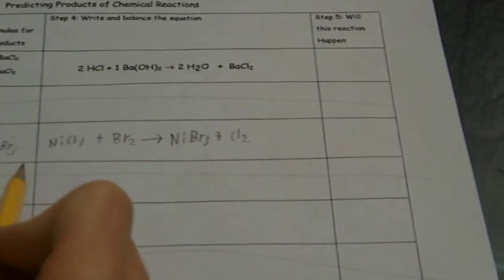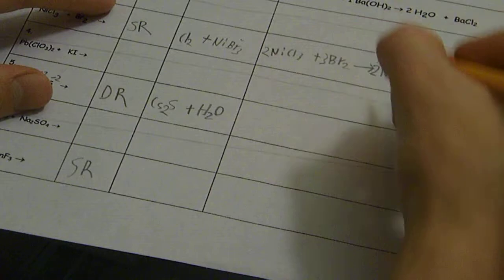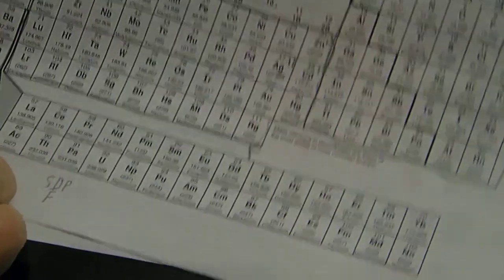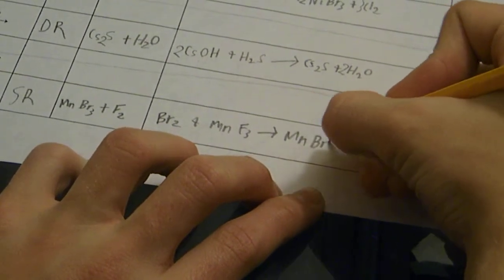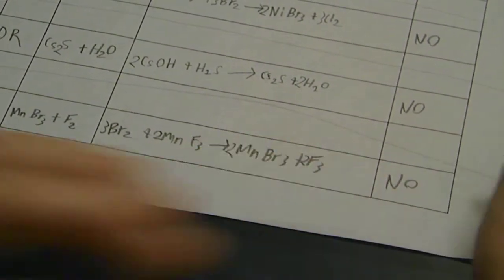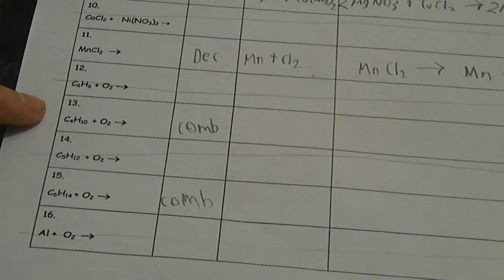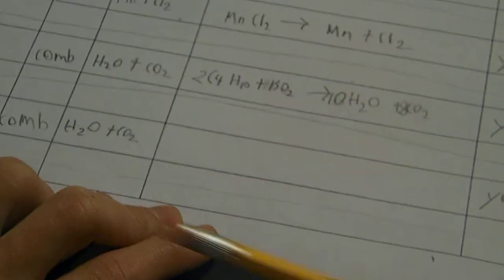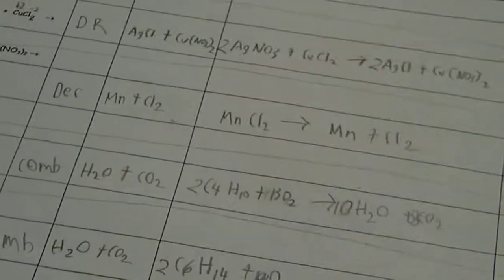Predicting products of Chemical reactions(long version)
this is the full length version of the: Predicting Products of Chemical Reactions homework.
If you only want the answer then skip to about 22:25